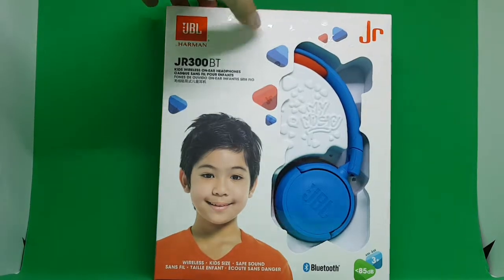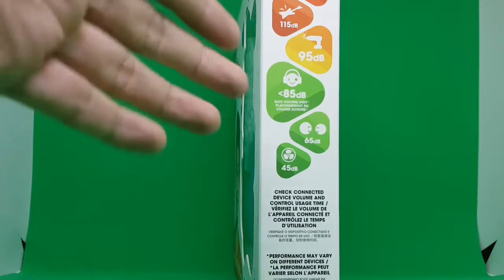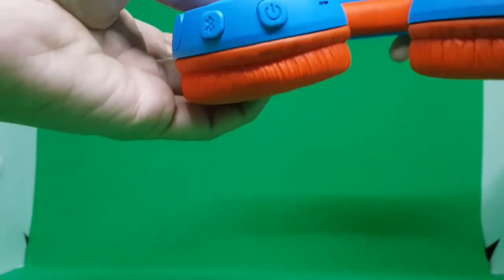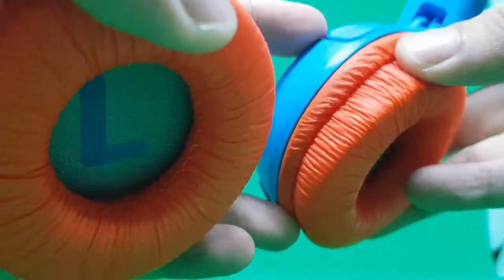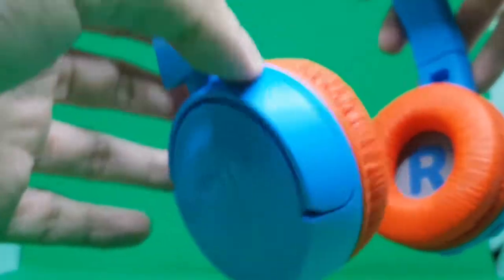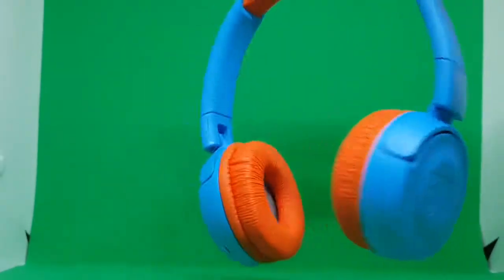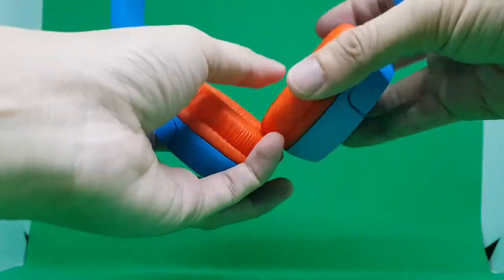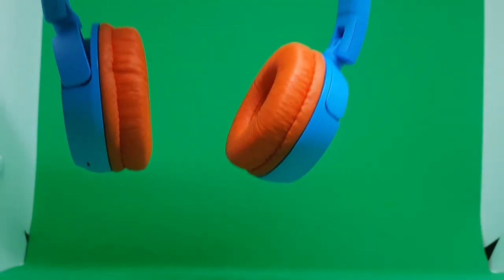This is my take on: JBL JR300BT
This is the bluetooth version of the JR300. It has a sound limit of 85dB and battery could last up to 12hrs.